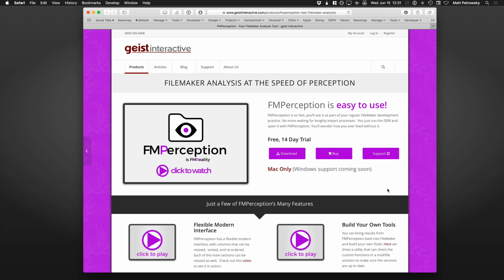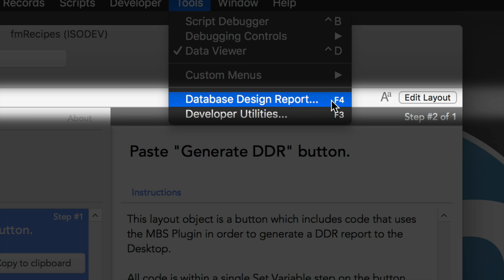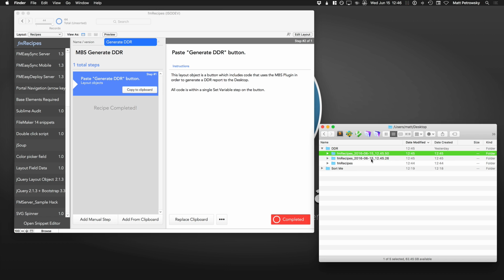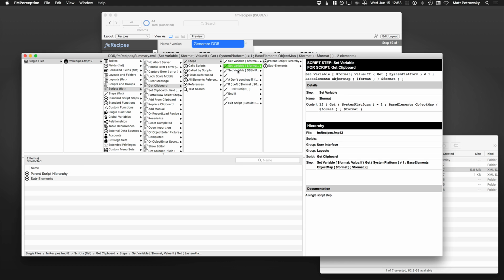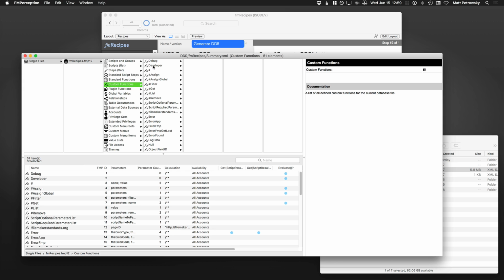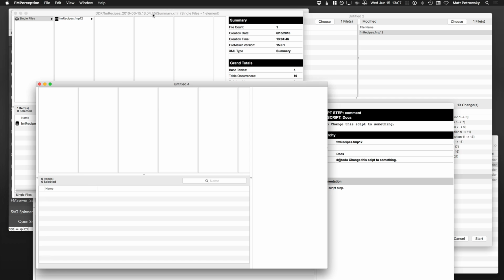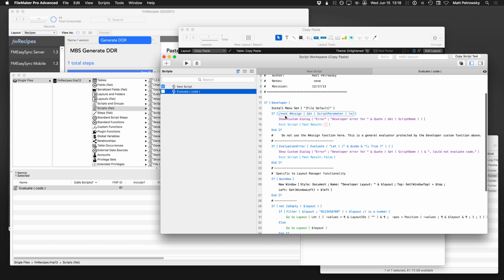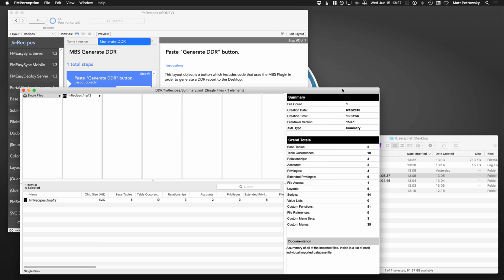FileMaker Tutorial - FMPerception Review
- Here’s a video about the new Database Analysis tool called FMPerception.

Here's a github gist with code for automatically generating a DDR with the MBS plugin